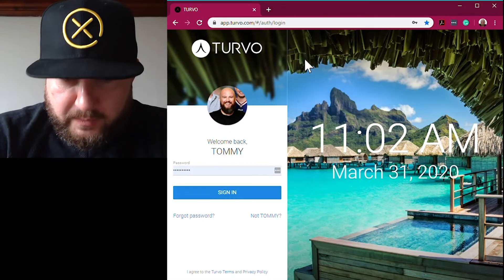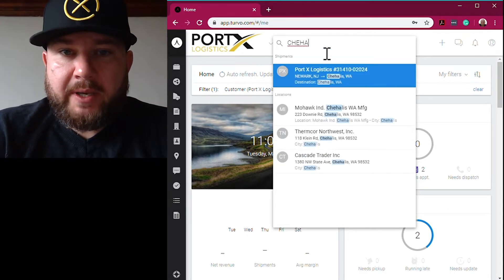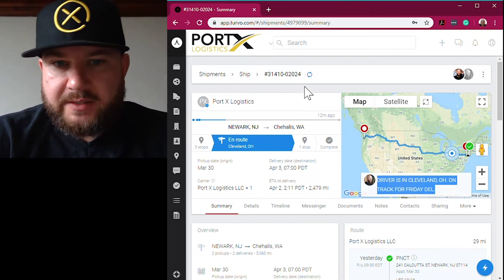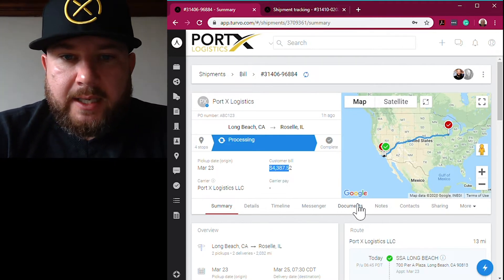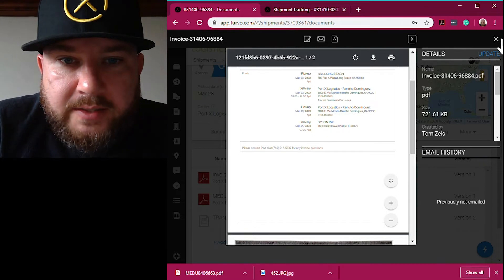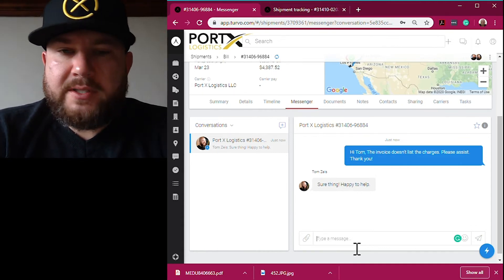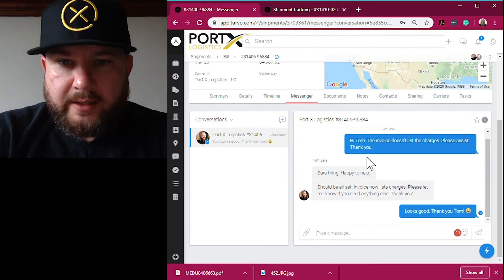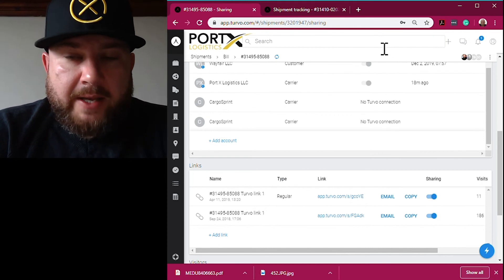Introduction to Turvo Features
Tommy Turvo brings you a look into our high-visibility logistics technology, TURVO!

Tom reviews:
-Dashboard
-Search bar
-Tracking
-Invoicing
 -Messenger

This is video 1 in our upcoming Turvo training series.